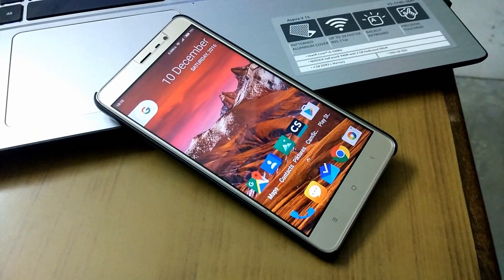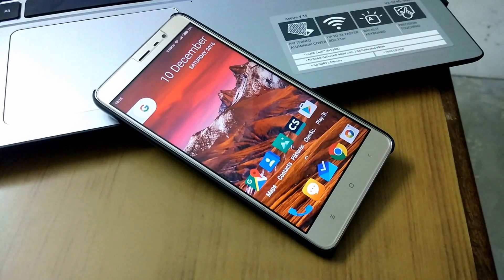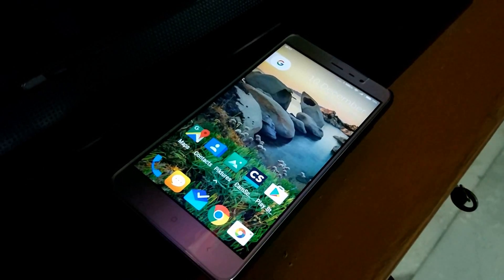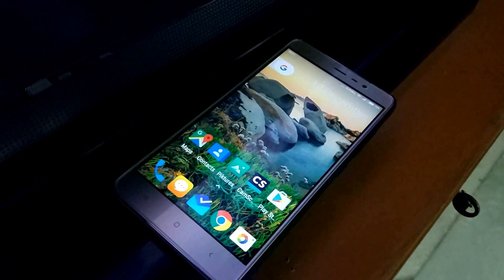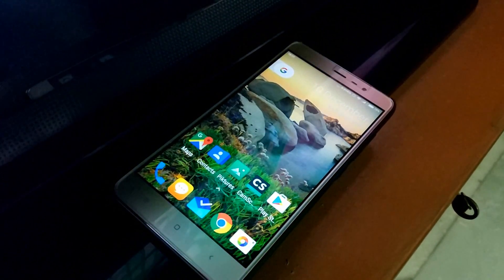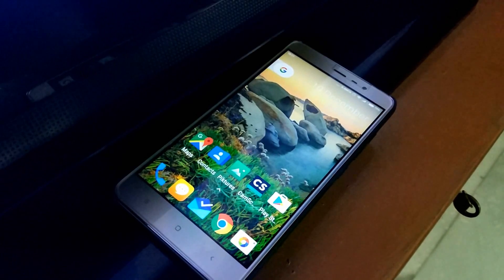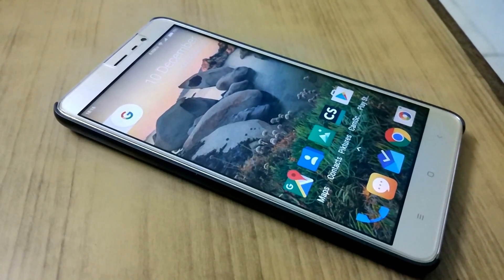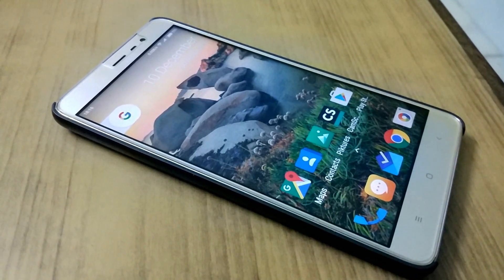How to Install Pixel Launcher In Xiaomi Phones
So in this quick tutorial I am showing you all how to install Pixel launcher onto your Xiaomi Devices. Earlier versions of pixel launchers were not working properly in miui. I have tested this APK in my Xiaomi Redmi Note 3 and Mi 5. In both the launcher was working perfectly.

Android Re-Discovered